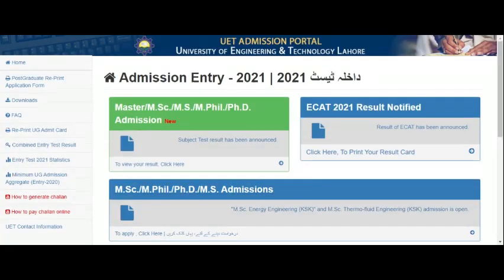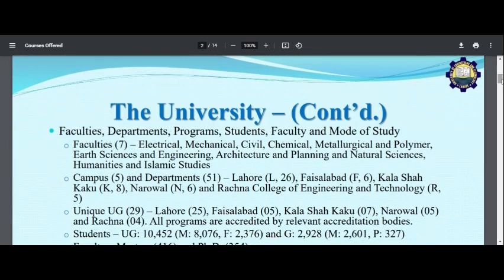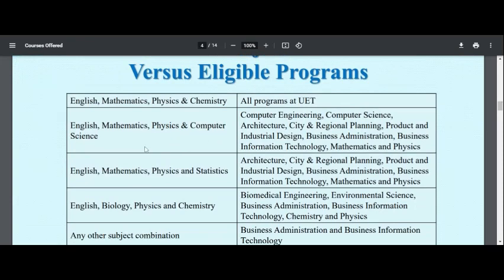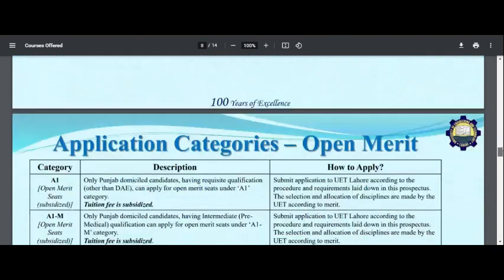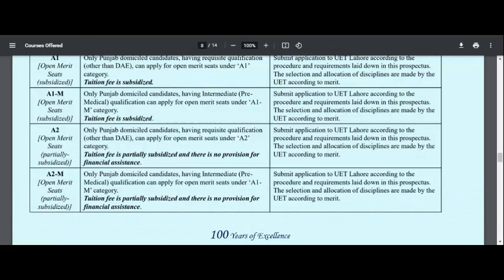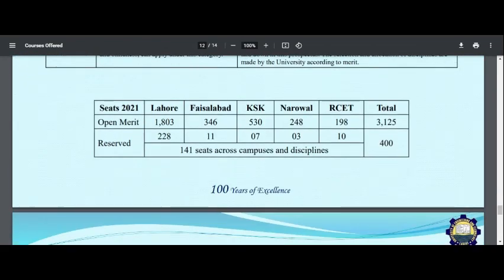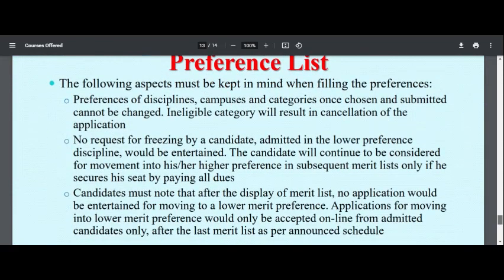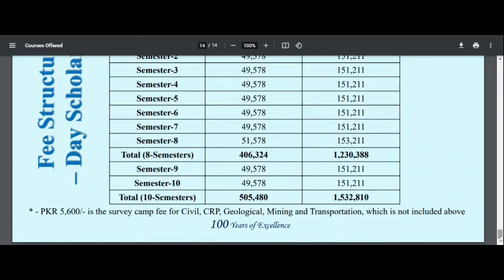UET Admission 2021|Uet has announced Admission process 2021|Fee structure 2021|& Admission dates 21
Hey bcho ...
in this video , m gonna share  latest update about Admission in UET 2021..UET hasn't  announced dates for Admission but Admission process & fee structure share kr diya gya hai .hope so next week tk admissions starts bhi ho jain . Best of luck & Keep Supporting ✨❤❤